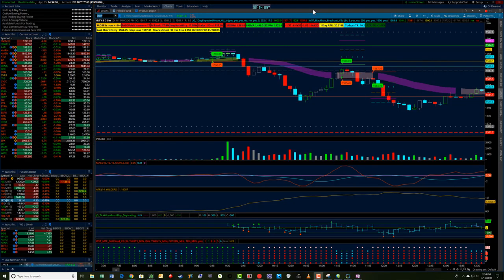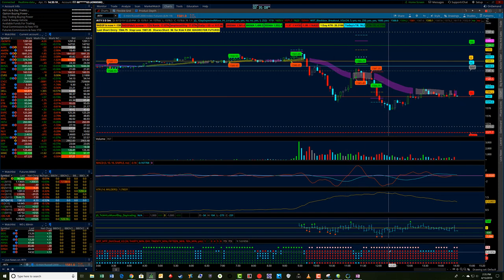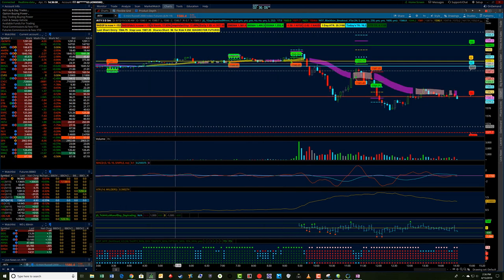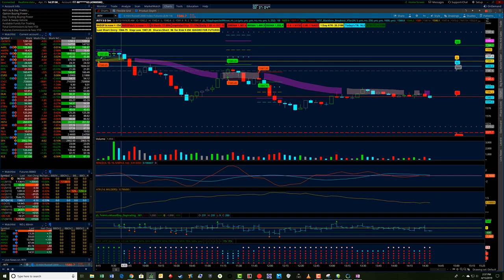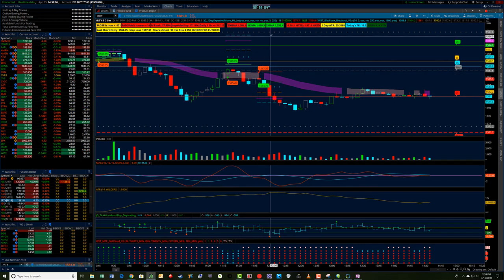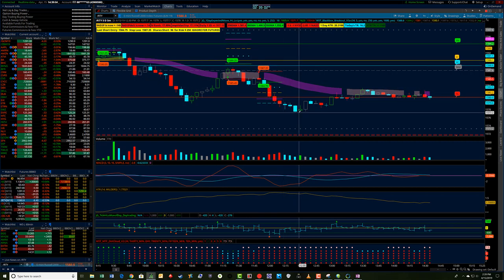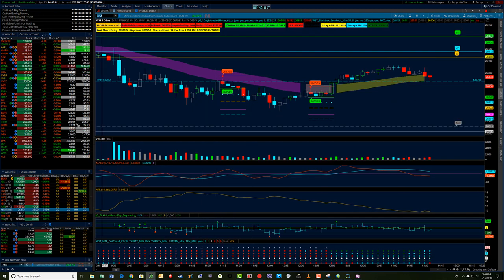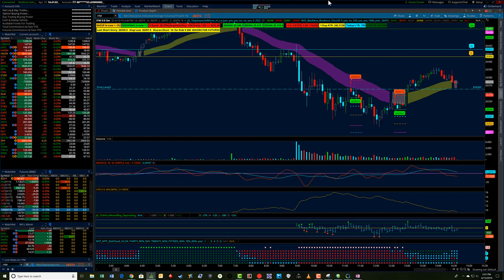W5T Futures Day Trading Journal for Short on RTY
Watch the Futures Day Trading Journal video for recent Short trade on $RTY using the BlackBox Breakout indicator Suite

The indicator Suite is available for NinjaTrader, TradeStation and ThinkorSwim trading platforms. Risk Disclosure